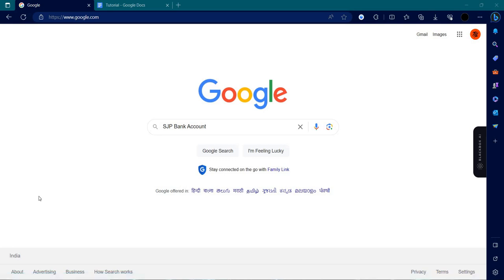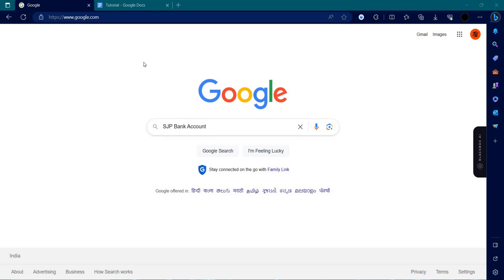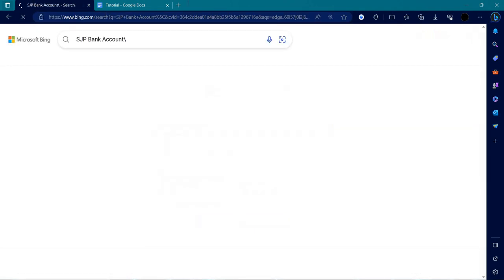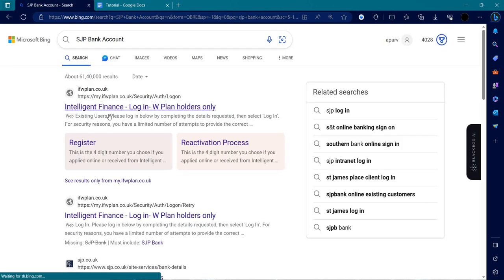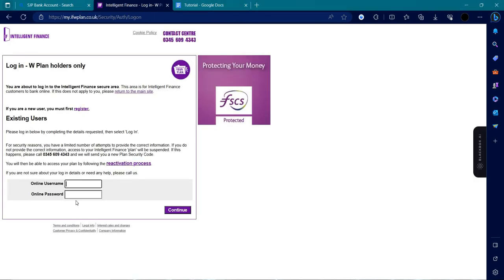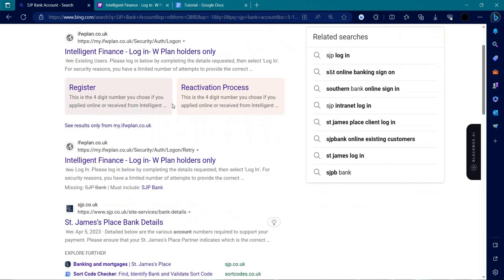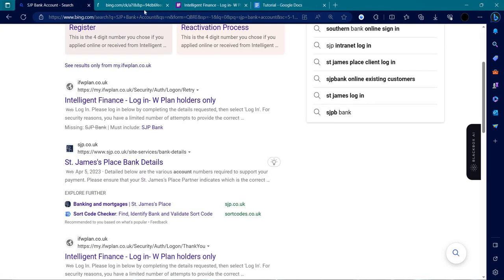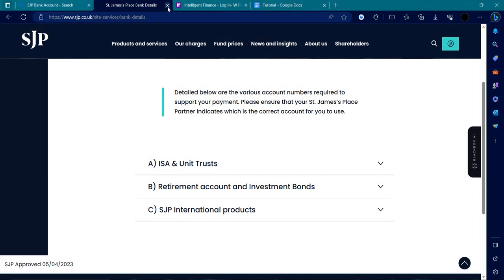✅ How to Log in to Your SJP Bank Account Online (Full Guide)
Ready to access your SJP Bank account online and manage your finances? In this comprehensive video guide, we'll walk you through the step-by-step process of logging in to your SJP Bank account. Whether you're checking your account balances, transferring funds, or handling your financial affairs, SJP Bank provides a convenient online platform. Follow our instructions to ensure a successful login and efficient management of your financial resources.

Key Learning Points:
• Step-by-step guide to logging in to your SJP Bank account online
• Navigating the login process efficiently for financial management
• Accessing account information, making transactions, and using financial tools through SJP Bank